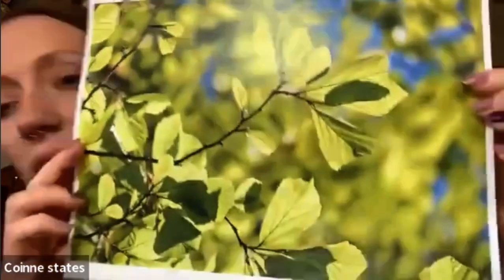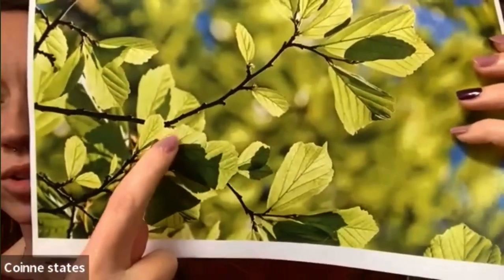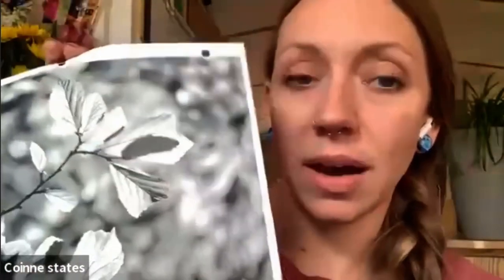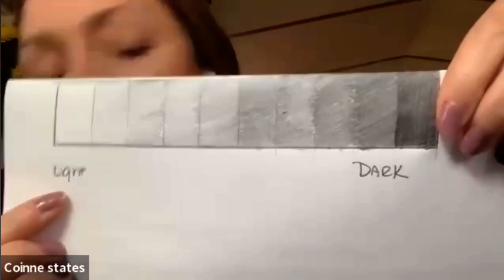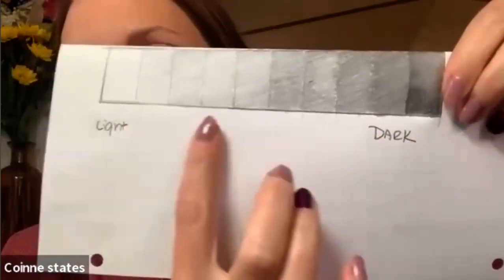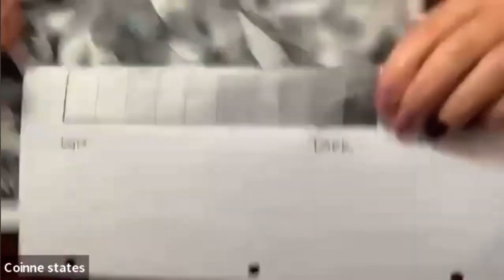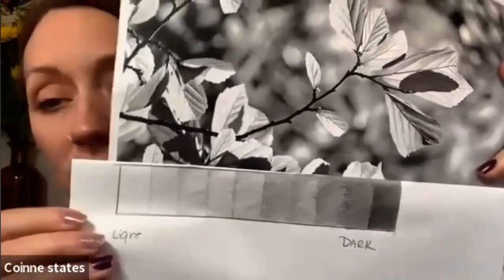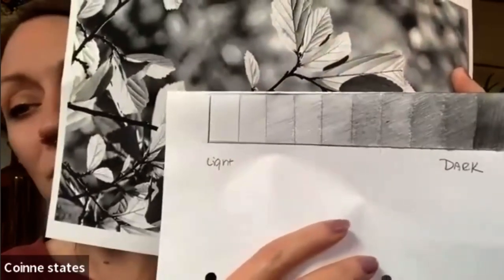Using a Value Scale